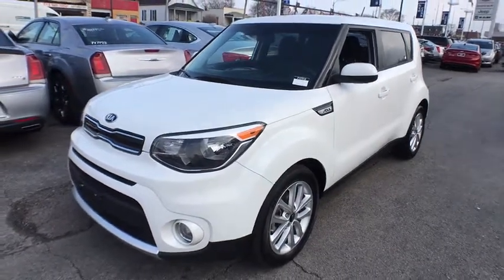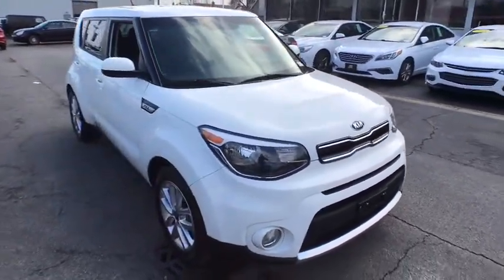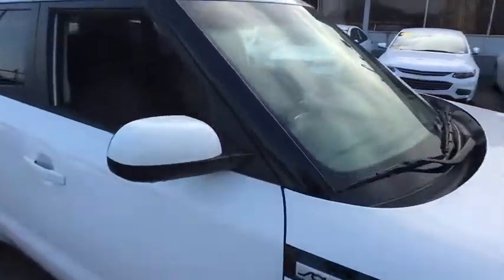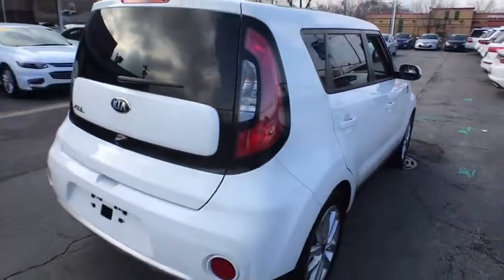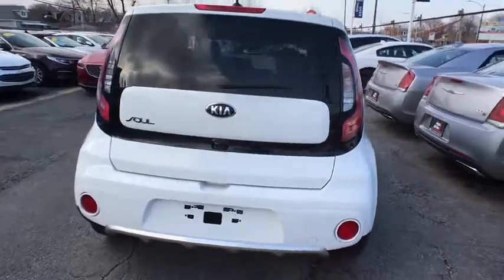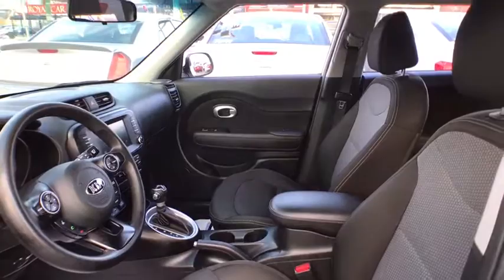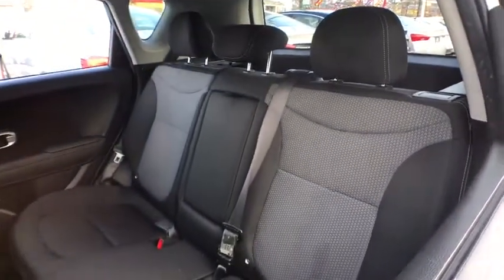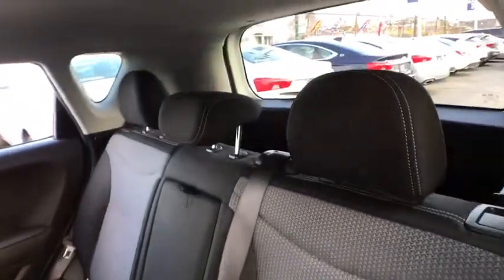2018 Kia Soul Matteson, Lansing, Oak Lawn, Northwest Indiana, Chicago, IL P17312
Clear White Used 2018 Kia Soul available in Matteson, Illinois at South Chicago Dodge. Servicing the Lansing, Oak Lawn, Northwest Indiana, Chicago, IL area.

Delivers 30 Highway MPG and 25 City MPG! This Kia Soul delivers a Regular Unleaded I-4 2.0 L/122 engine powering this Automatic transmission. CLEAR WHITE, CARPETED FLOOR MAT, BLACK, CLOTH SEAT TRIM.*This Kia Soul Comes Equipped with These Options *Wheels: 17 Alloy, Variable Intermittent Wipers, Urethane Gear Shift Knob, Trip Computer, Transmission: 6-Speed Automatic w/Sportmatic -inc: drive mode select (ECO, Normal, Sport),, Torsion Beam Rear Suspension w/Coil Springs, Tires: P215/55R17, Tailgate/Rear Door Lock Included w/Power Door Locks, Strut Front Suspension w/Coil Springs, Spare Tire Mobility Kit.*Visit Us Today *For a must-own Kia Soul come see us at South Chicago Dodge Chrysler Jeep Ram, 7340 S Western Ave, Chicago, IL 60636. Just minutes away!